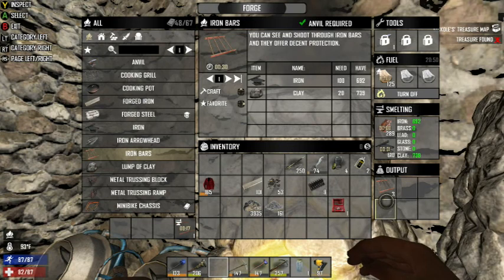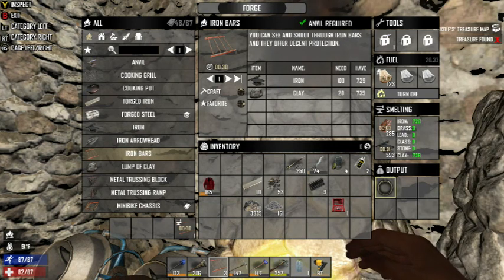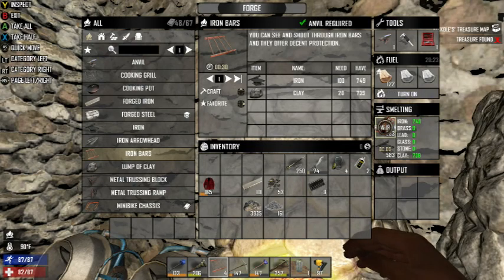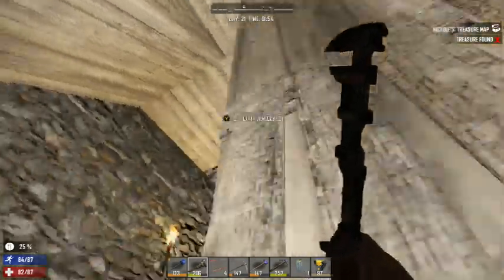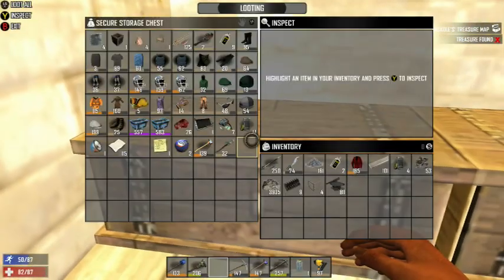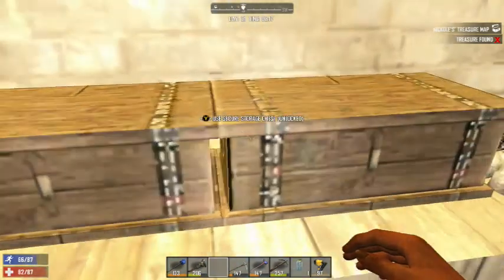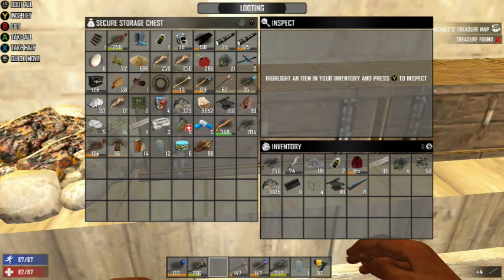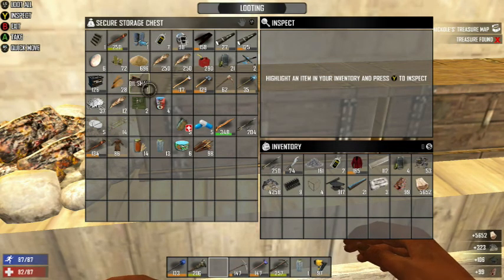7 Days to Die His and Her Gameplay -Auger-Episode 65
Music we use in this video:
Gas Pedal
Let it happen
RESPECOGNIZE